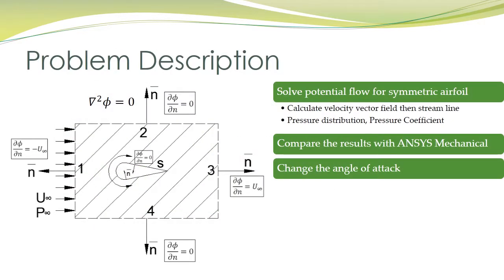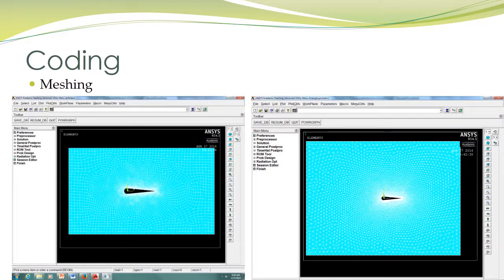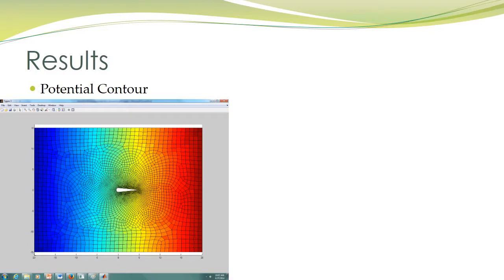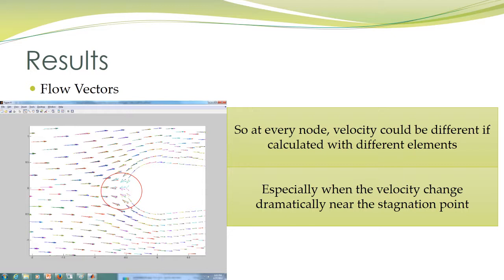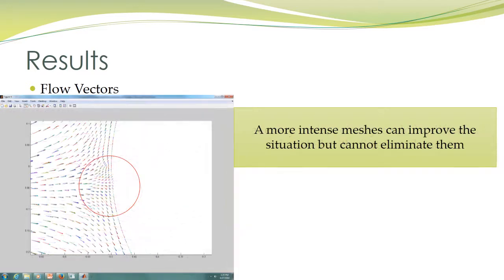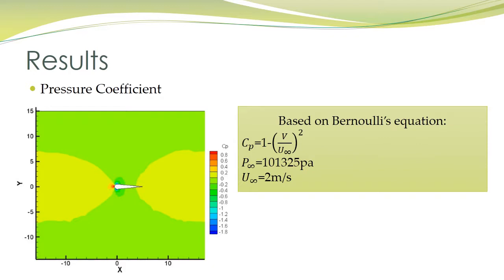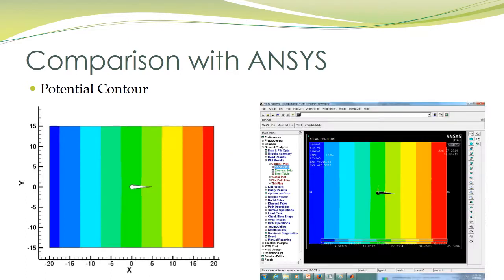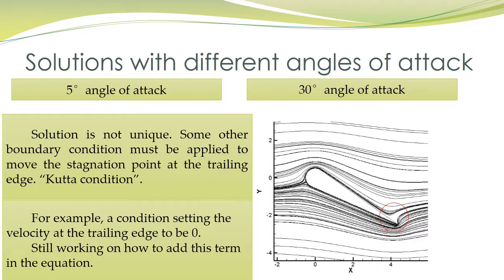V inviscid and incompressible flow around an airfoil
By Xu Tan